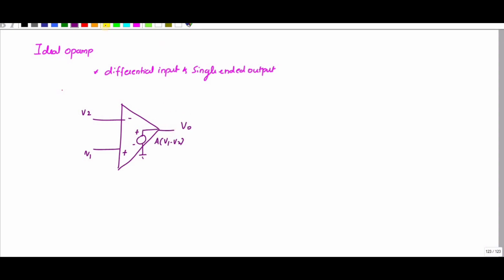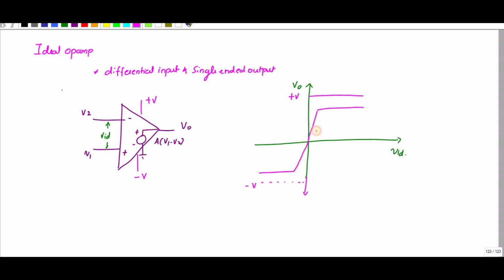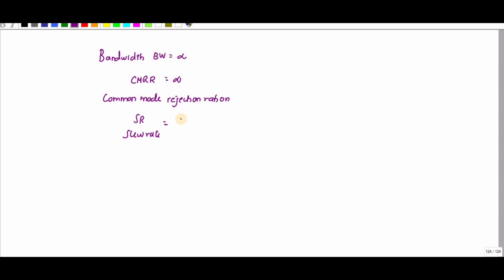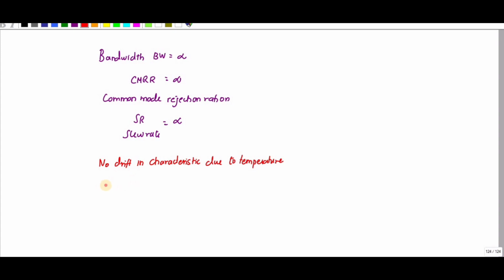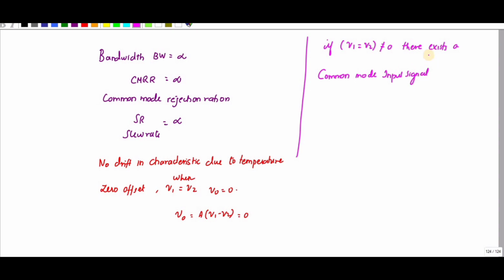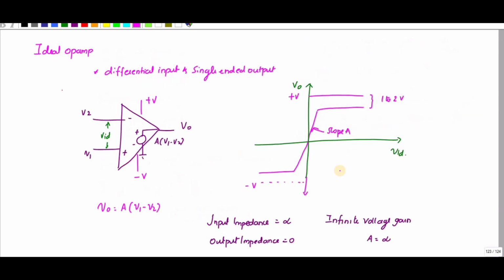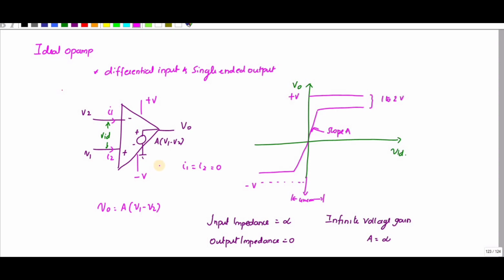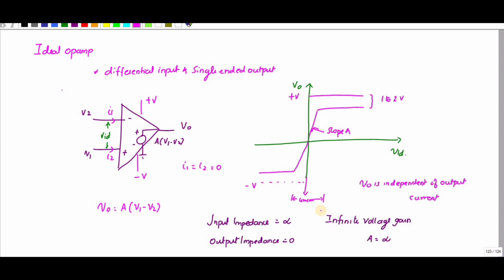Ideal op amp characteristics | Anna university syllabus | Linear integrated circuits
An operational amplifier (often op amp or opamp) is a DC-coupled electronic voltage amplifier with a differential input, a (usually) single-ended output,[1] and an extremely high gain. Its name comes from its original use of performing mathematical operations in analog computers.

By using negative feedback, an op amp circuit's characteristics (e.g. its gain, input and output impedance, bandwidth, and functionality) can be determined by external components and have little dependence on temperature coefficients or engineering tolerance in the op amp itself. This flexibility has made the op amp a popular building block in analog circuits.

Today, op amps are used widely in consumer, industrial, and scientific electronics. Many standard integrated circuit op amps cost only a few cents; however, some integrated or hybrid operational amplifiers with special performance specifications may cost over US$100.[2] Op amps may be packaged as components or used as elements of more complex integrated circuits.

The op amp is one type of differential amplifier. Other differential amplifier types include the fully differential amplifier (an op amp with a differential rather than single-ended output), the instrumentation amplifier (usually built from three op amps), the isolation amplifier (with galvanic isolation between input and output), and negative-feedback amplifier (usually built from one or more op amps and a resistive feedback network).